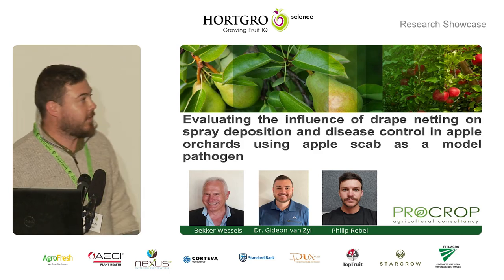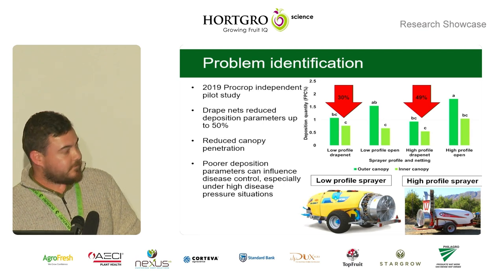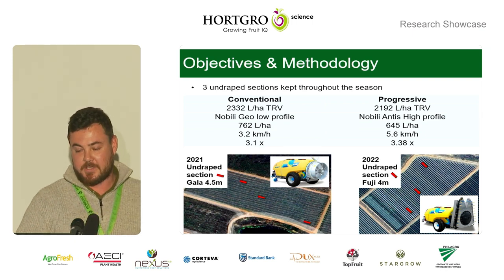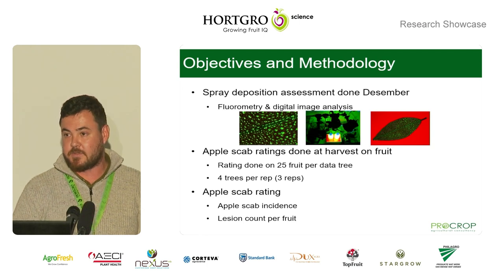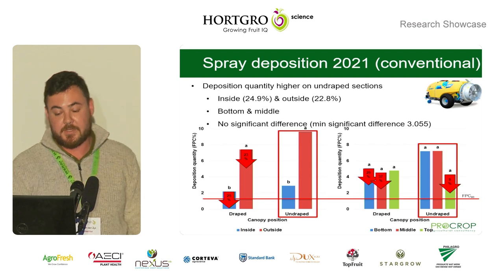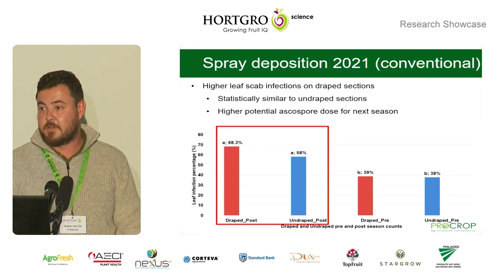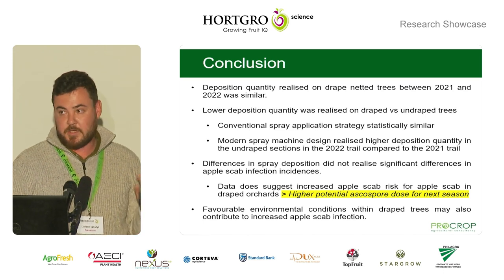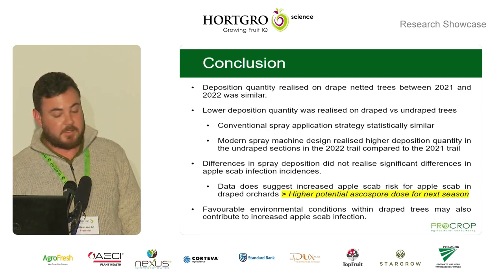Influence of drape netting on spray deposition/ disease control in apple orchards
CROP PROTECTION | Pre- and Post-Harvest Pathology | Dr Gideon van Zyl | Evaluating the influence of drape netting on spray deposition and disease
control in apple orchards using apple scab as a model pathogen.